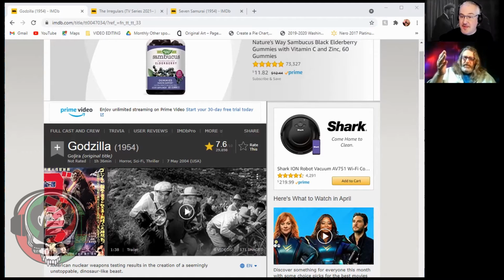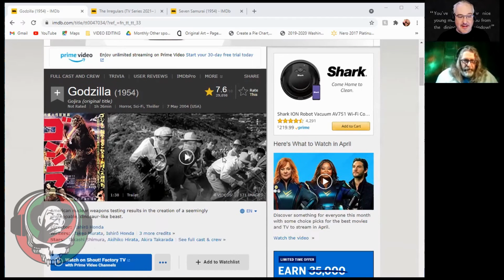DWR 304 Godzilla (1954) - The Dream Warrior Review Podcast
Be sure to check us out on YouTube if you want to see our pretty faces!

In this episode we review "Godzilla" (1954)
NOT THE RAYMOND BURR AMERICAN VERSION!

Thanks Brandon Lane For providing our amazing logo!

Thanks Niev Strawn for providing great graphics, we have never looked better!

The Dream Warrior Review podcast series with Mick Strawn and Kurt Thomas. Featuring Reviews of Horror and Science Fiction Films.

Also Featuring Story Time With Mick and sometimes Story Time with Kurt.

0:00 Intro
01:00 Amazing Show!